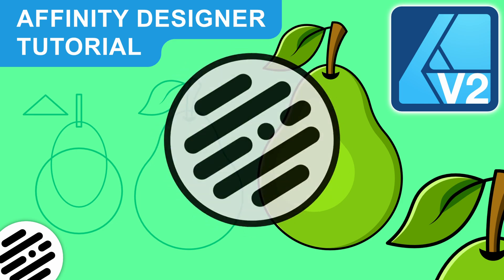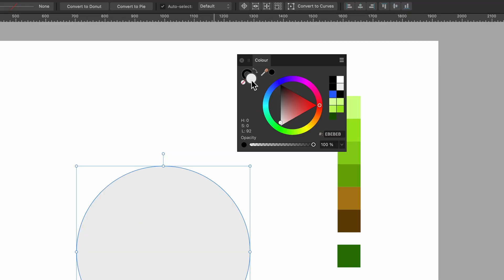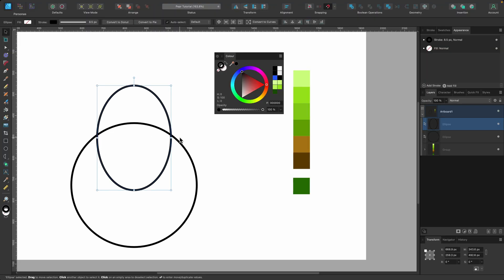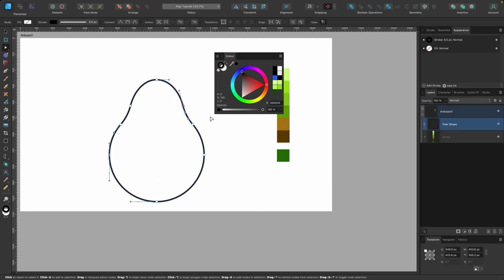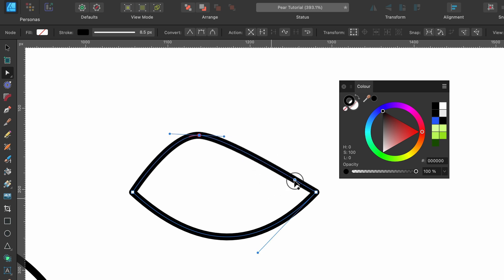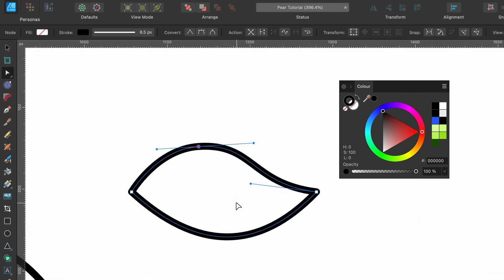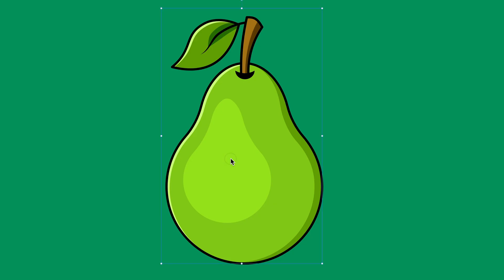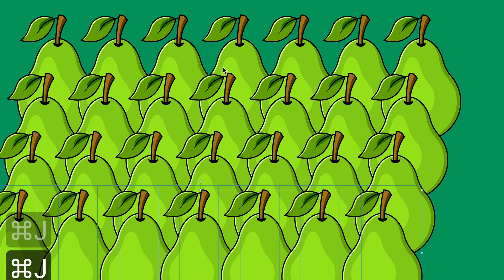Affinity Designer Tutorial: How to Draw a Pear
Hello Designers, In this Affinity Designer tutorial you will lean how to draw a pear illustration. It will be all vector! We will start with simple shapes and transform them into a tasty fruit. So follow along with me at a steady pace and lets get creative.
In this tutorial we will use all kinds of tools including the corner tool, contour tool, boolean operations, pen tool and more. I'll also show you how to do a clipping mask.

MAC = WINDOWS
Cmd = Ctrl
Option = ALT